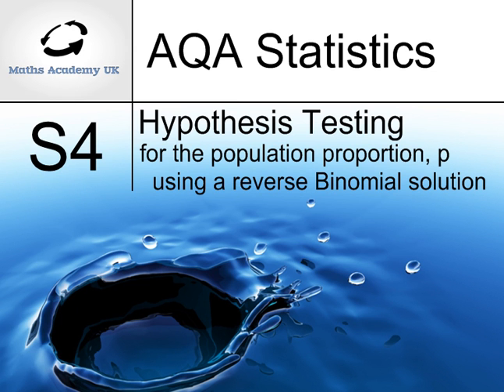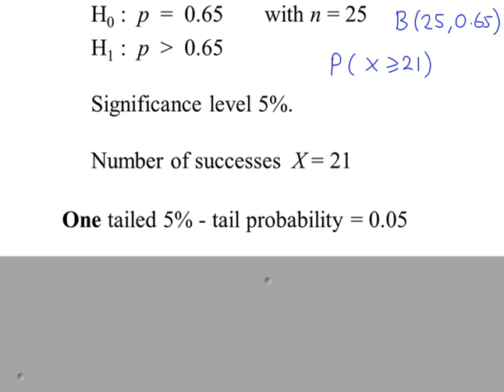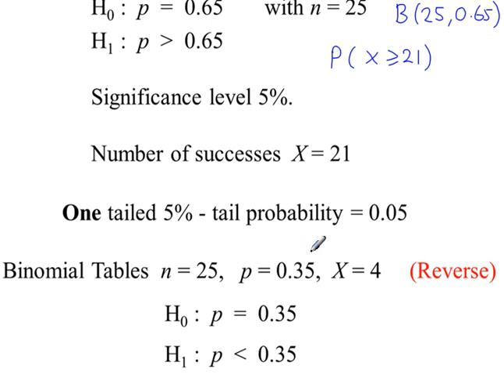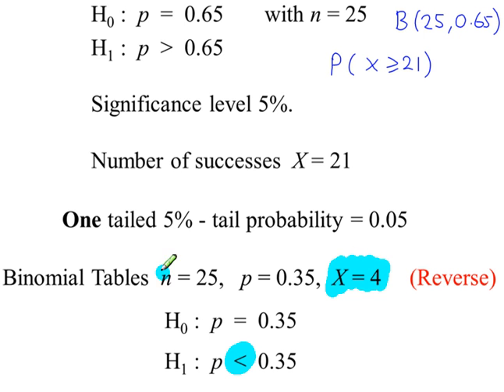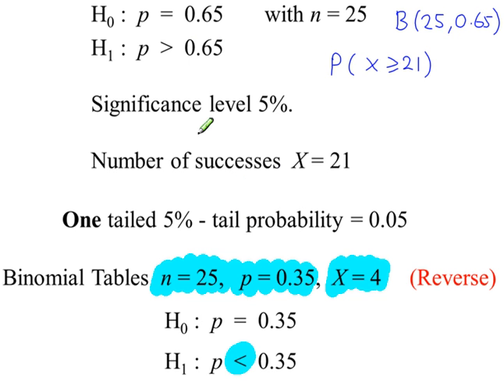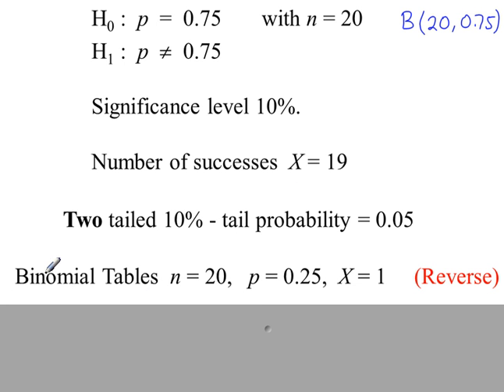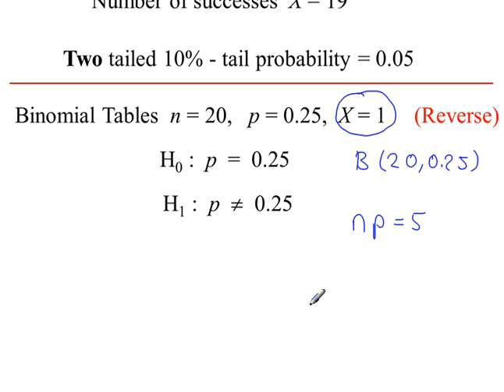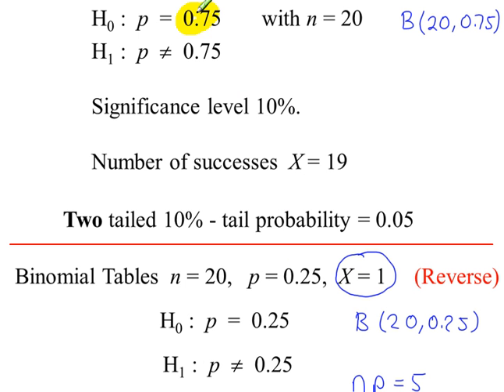Hypothesis test for Proportion using an exact [reverse] Binomial distribution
Where p is not in the tables so have to use a reverse Binomial solution.